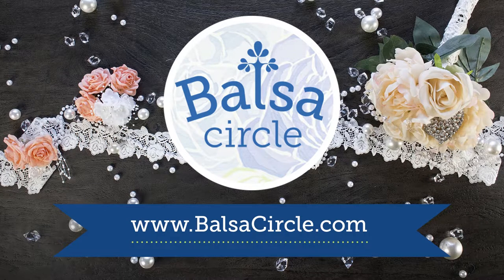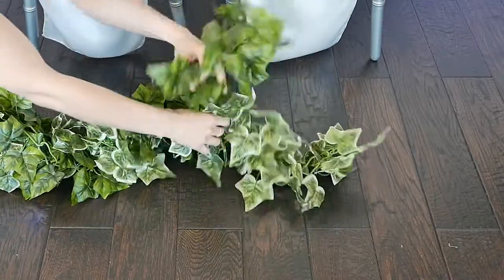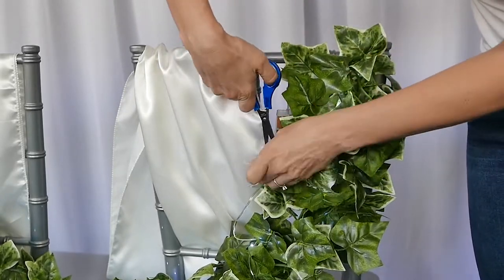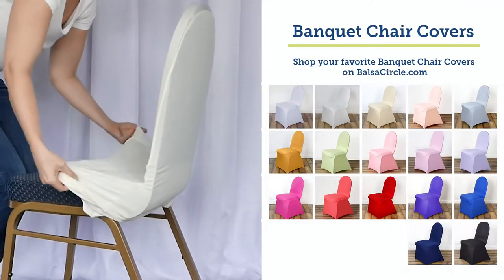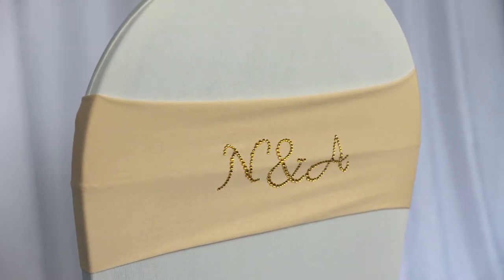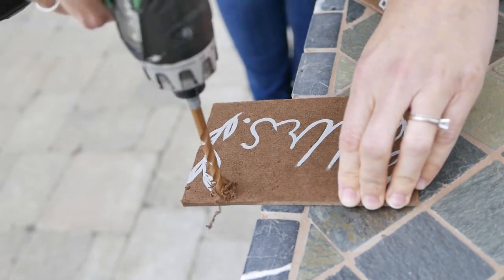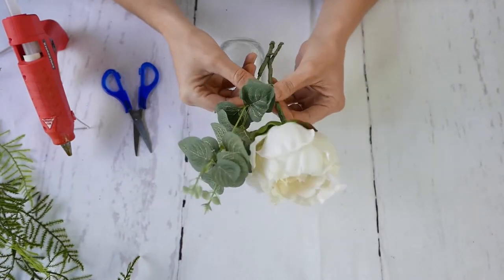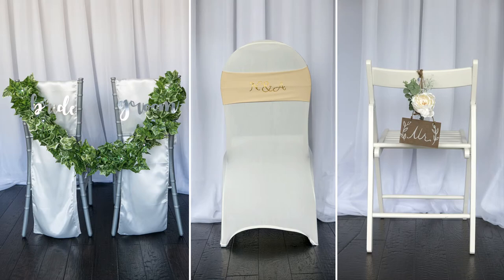Bride and Groom Chair Signs 💕| BalsaCircle.com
Today we have 3 beautiful bride and groom chair looks that you can use for the head table, engagement shoot, or sweetheart table!

Featured Items:

(keep in mind that you don't need all 3 but you can
use any combination of the above garlands)

Second look:
Banquet Chair